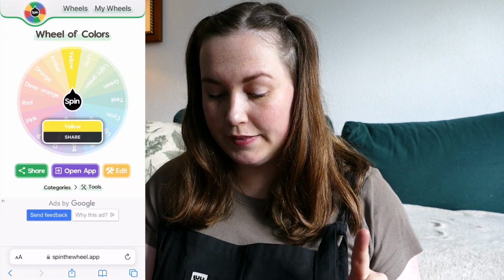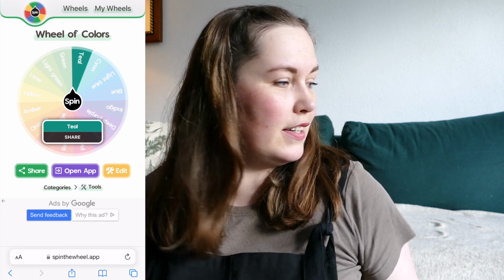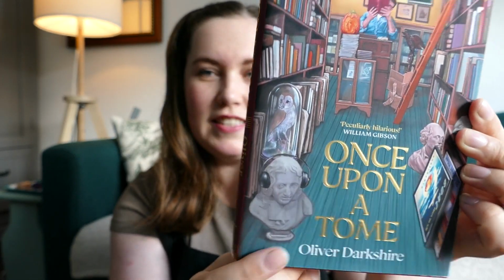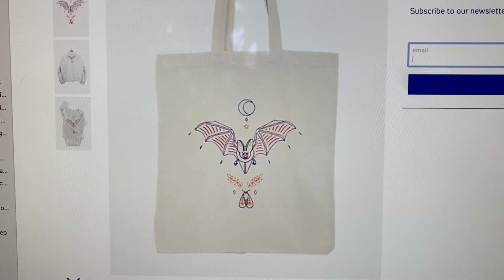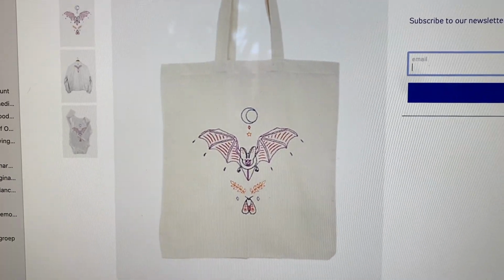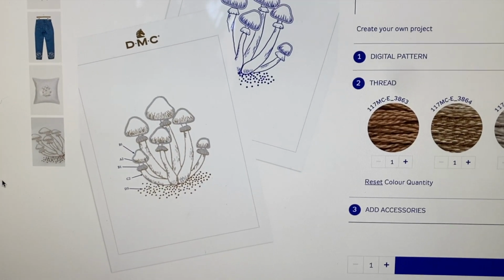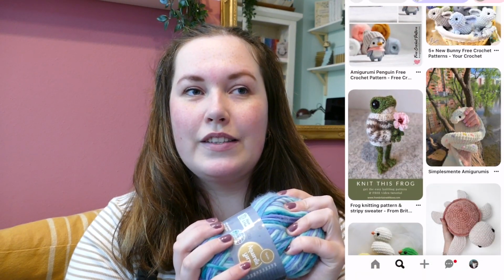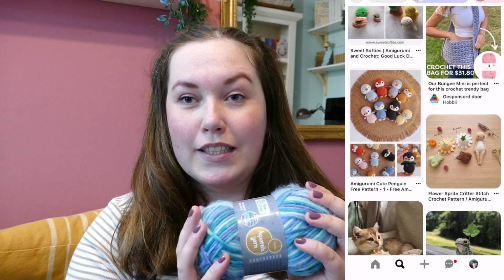Colour Wheel Decides My TBR 🎨 + baking, sewing and learning to crochet | VLOG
Hi you! This might be one of the vlogs where I put in the most effort without reading 5+ books. I let the colour wheel decide my tbr and made something inspired by that colour. I hope you enjoy!

AMAZON WISHLIST

In this video:
Pages & Co: The Last Bookwanderer by Anna James
Remains of the Day by Kazuo Ishiguro
One Upon a Tome by Oliver Darkshire

00:00 the colour wheel
05:31 to the thrift store
06:20 making a bag
08:46 Pages and Co
10:57 baking
14:45 Remains of the Day
18:40 Once Upon a Tome 1/2
21:37 learning the crochet
25:04 Once Upon a Tome 2/2

 - book clubs & readalongs -

- about me -
Hi! Welcome to my booktube channel! I'm Milena (she/her), a 28 year old dutch book lover. On this channel I share my love for stories, my ever changing hobbies and my 3 cats.
📘 favourites genres: classics, historical and literary fiction & I try some non fiction now and then.
🍓 favourite authors: the Brontë sisters, Virgnia Woolf, Toni Morrison, George Eliot, Jane Austen, Daphne du Maurier, E.M. Forster and many more!
🎨 favourite hobbies: making my house colorful, embroidery, baking, watching bad romcoms, playing my TBR GAME.

🎧 I'm part of the Influencer Program through Libro.fm, which provides me with new releases/ARC audiobooks.